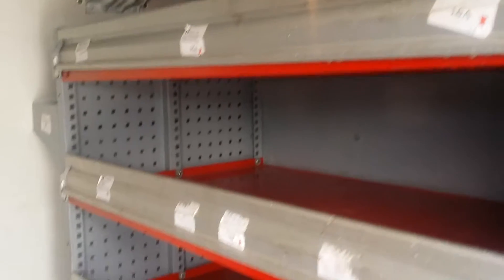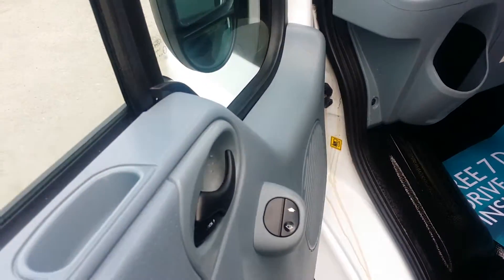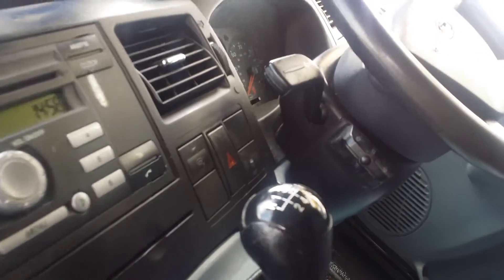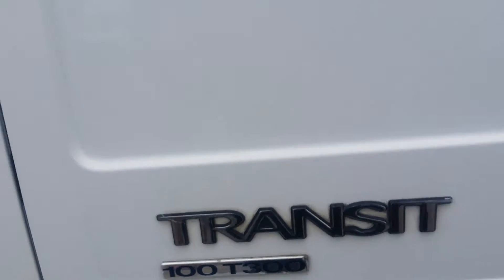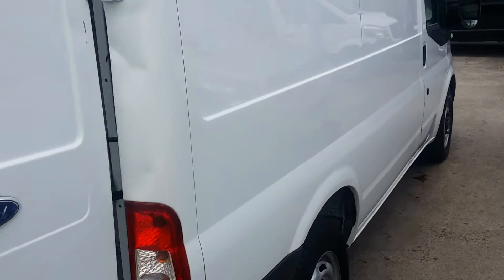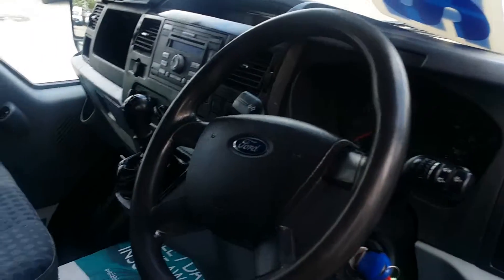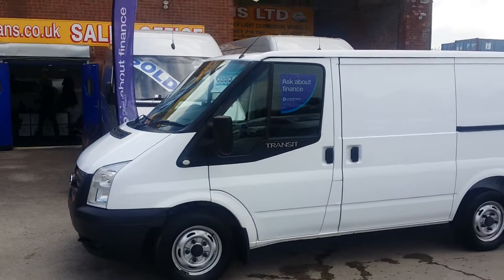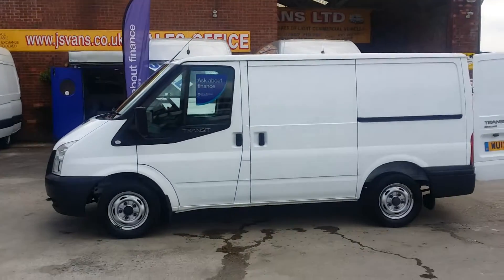Transit t300 swb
Wu12knb